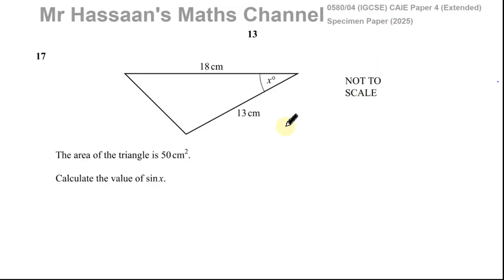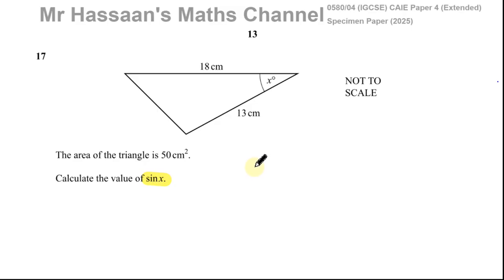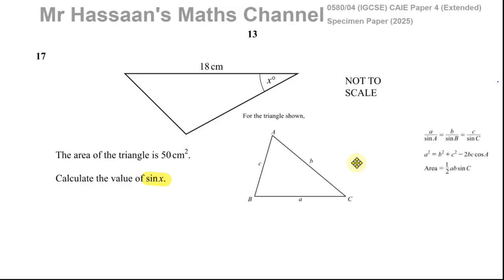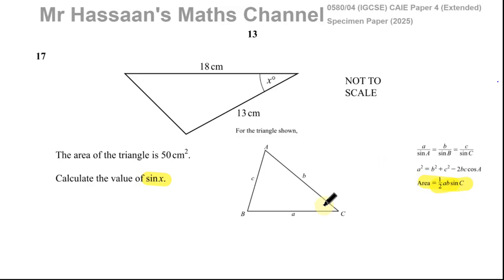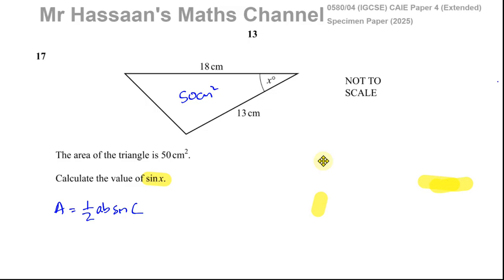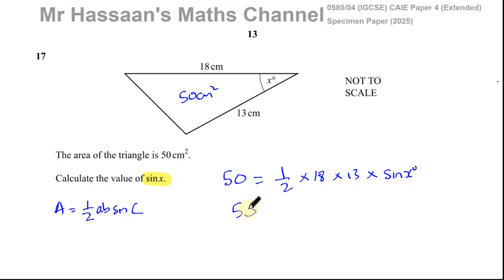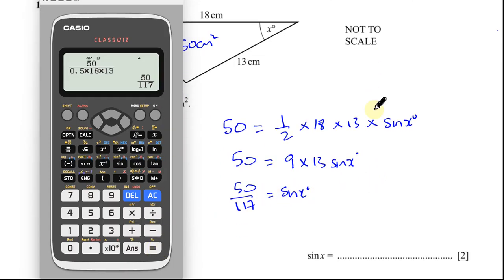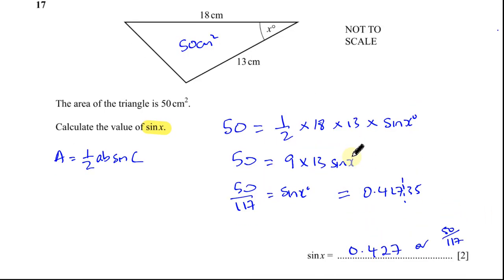IGCSE, (CAIE), 0580/04/SP/25, SP(a), Paper 4A, Q17, Trigonometry, Area of non Right Angled Triangles